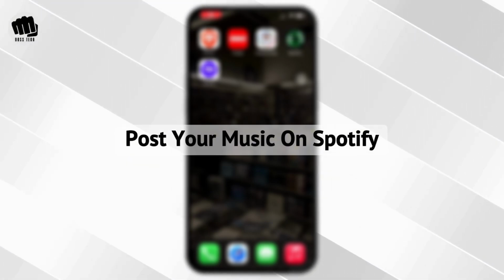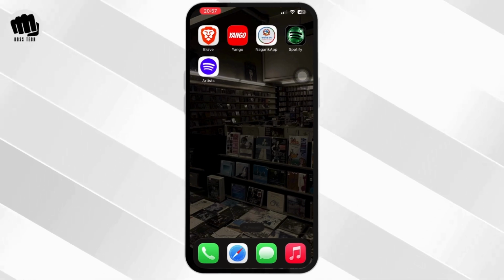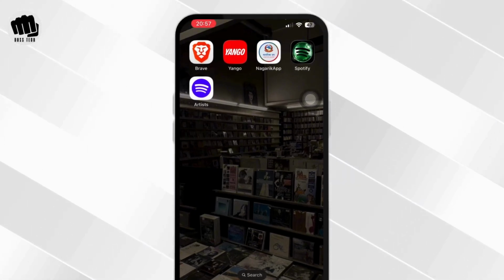How to Post Your Music on Spotify (Full Guide 2026)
Want your songs on Spotify? Here’s a simple step-by-step guide to get your music uploaded and published.

Timestamps:
0:00 – Introduction
0:10 – Choose a Music Distributor
0:30 – Upload Your Song
0:50 – Publish to Spotify

Step-by-Step Guide:

First, understand that you cannot upload music directly to Spotify. You need a music distributor.
Sign up with a distributor like DistroKid, TuneCore, or CD Baby.
Create your account and log in.
Click on Upload / New Release.
Add your song file (MP3/WAV).
Fill in your track details like:
Song title
Artist name
Album name (if any)
Release date
Upload your cover art (make sure it meets requirements).
Select Spotify as your distribution platform.
Review everything carefully.
Submit your release for distribution.

That’s it! After approval, your music will go live on Spotify within a few days.